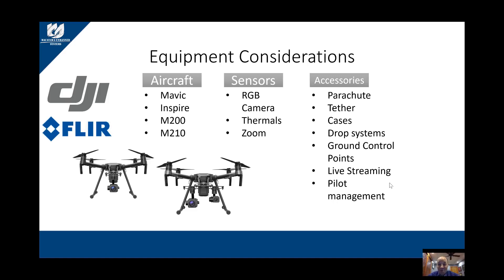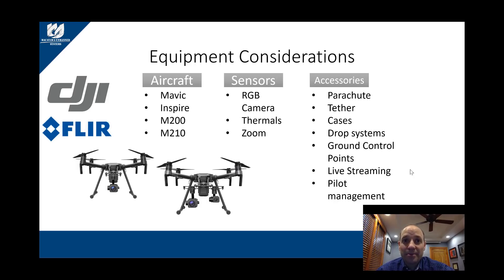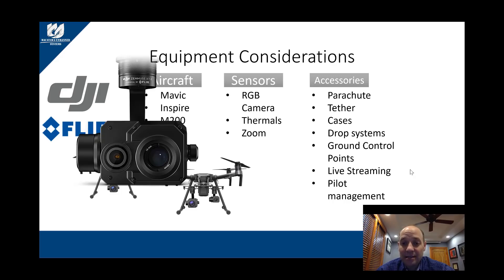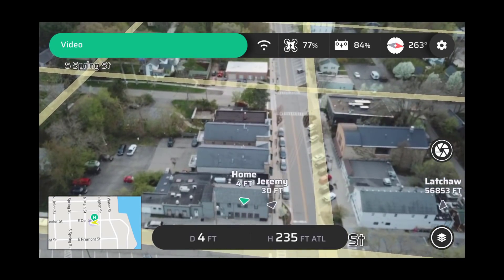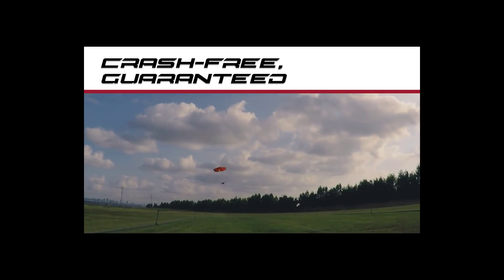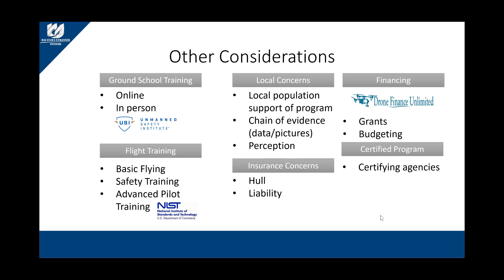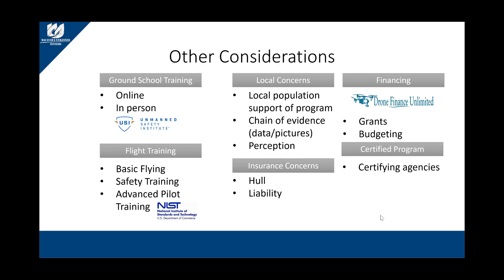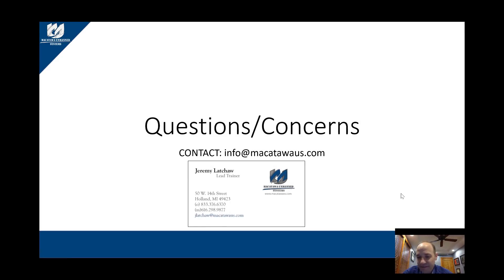Before you buy drone equipment watch this video - UAS Program Training For Public Safety Part2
Developing a sUAS / Drone program for your public department? This video explains the different types of certifications, training, and equipment that you need to think through.

PART 1: COA vs. Part 107
PART 2: Equipment and Extra Considerations view here

Macatawa Unmanned is an authorized DJI Enterprise Dealer with 9 years of experience integrating sUAS into military and public safety operations.